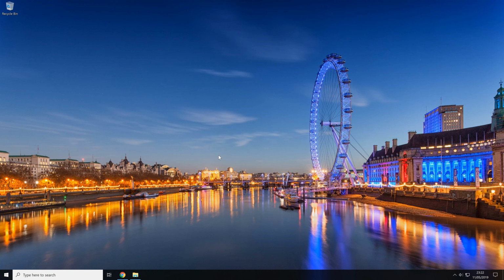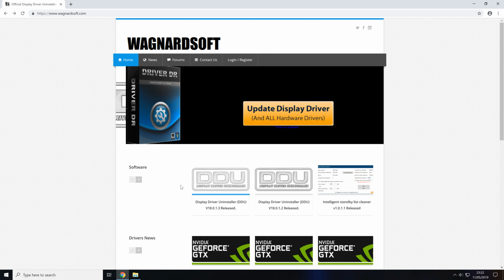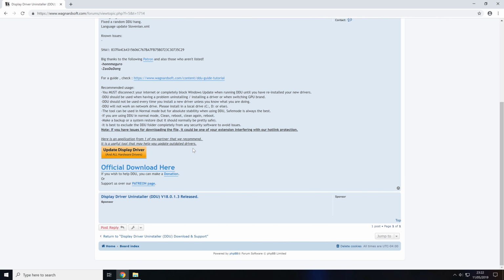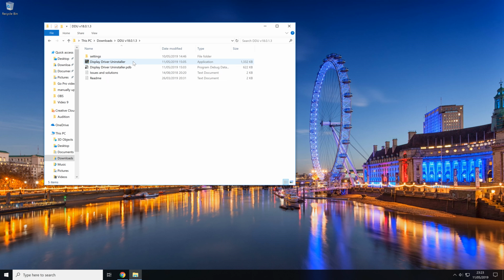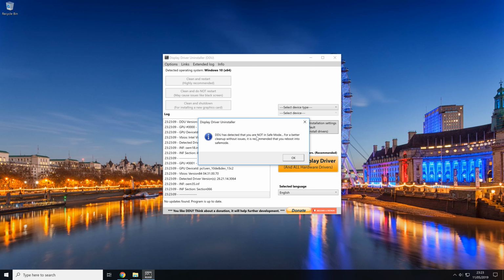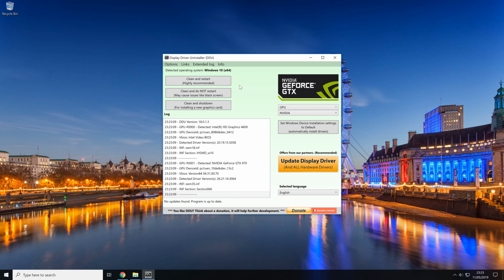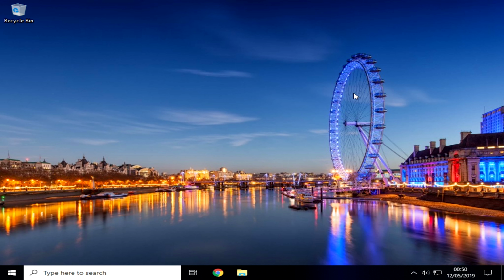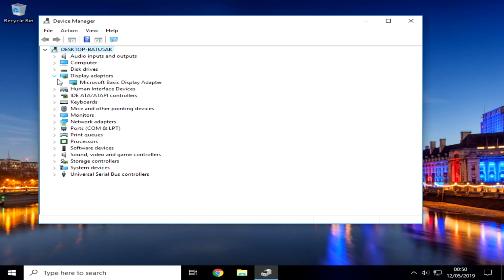How to fully uninstall and remove display drivers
Hey guy's R4GE VipeRzZ here and today I'm going to show you how you can fully uninstall and remove the display drivers that are installed on your computer.